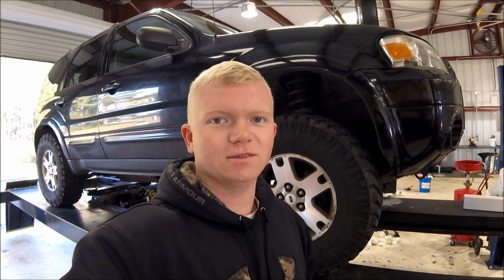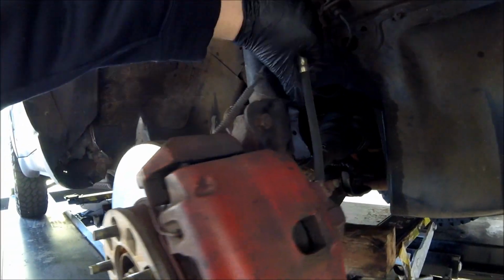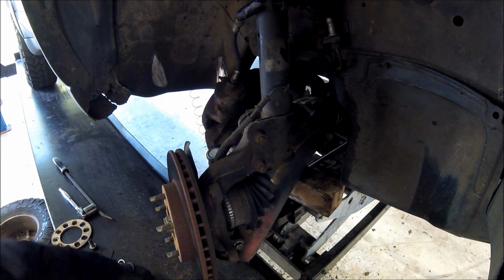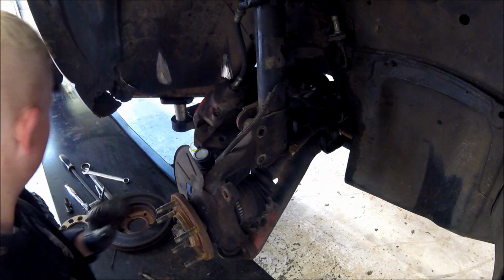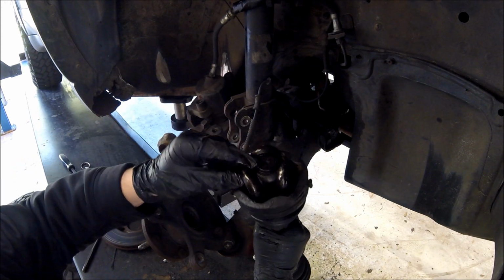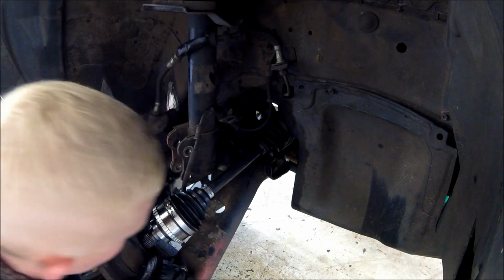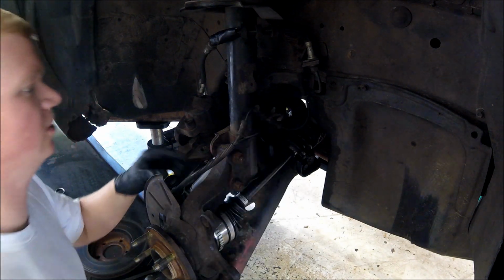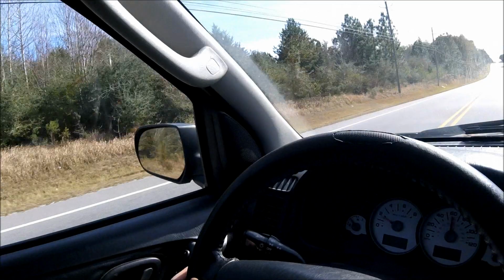How to Diagnose and Replace a Bad CV Axle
Checkout how I determined that the CV axle on my 2005 Ford Escape was worn out and the steps it took to replace it. This procedure is very similar for most front wheel drive cars as well as 4 wheel drive vehicles with independent front suspension.